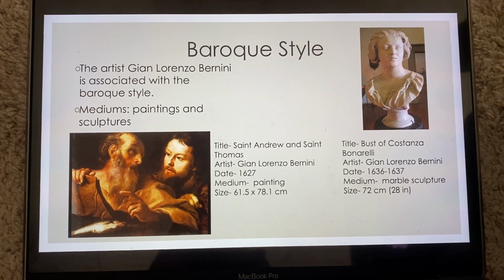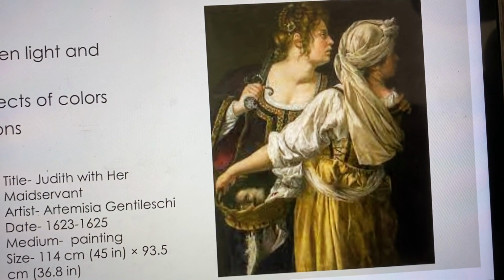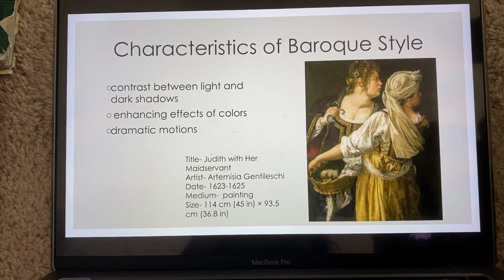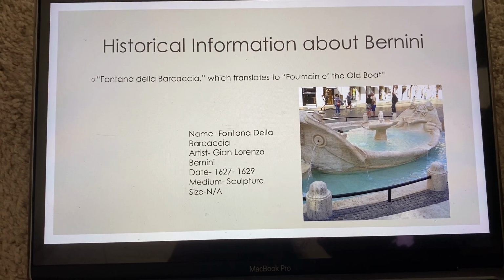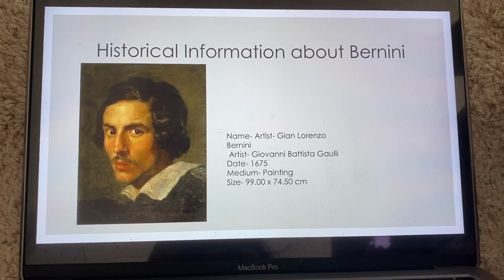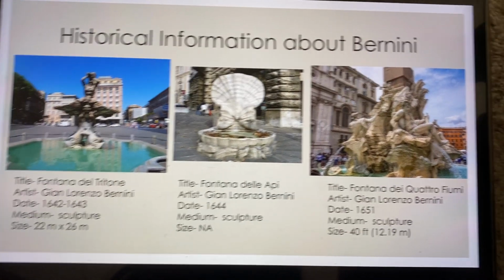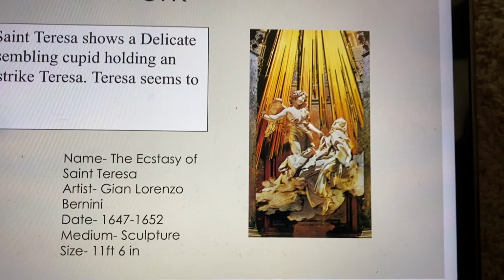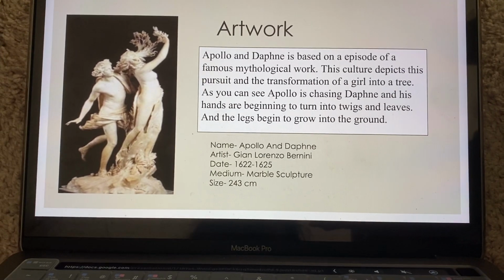Baroque Artwork- Gian Bernini